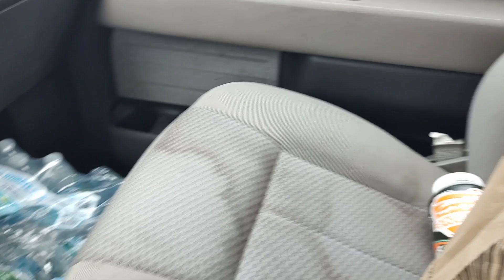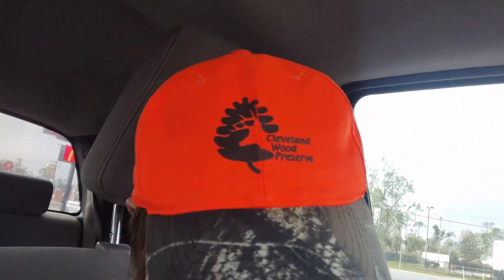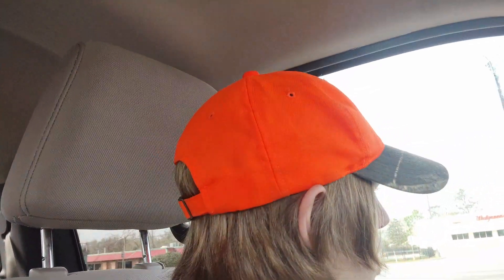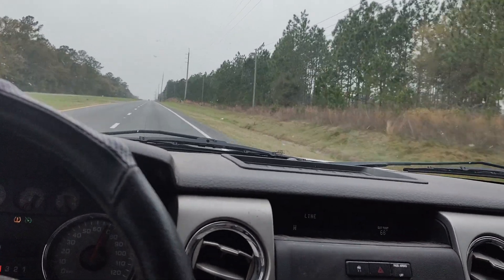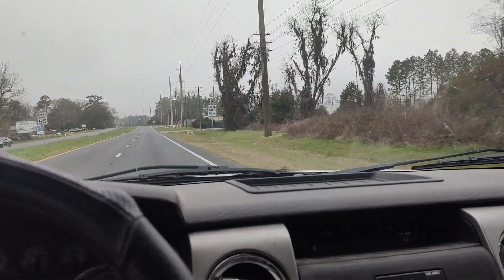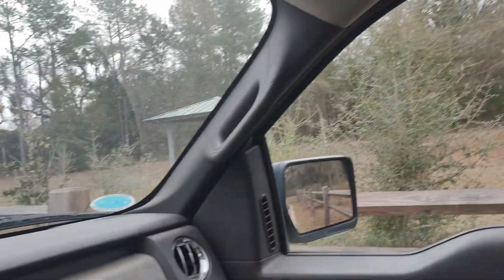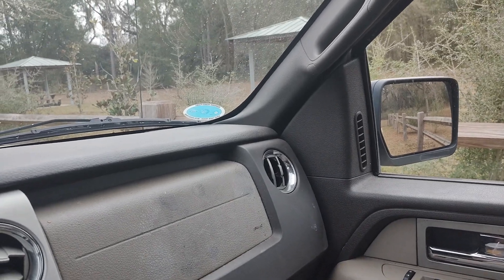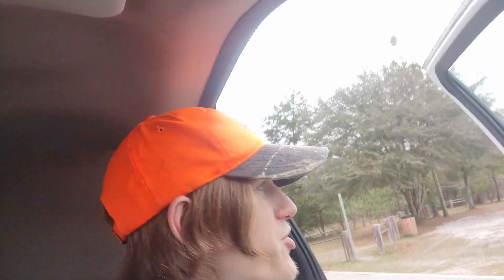The Trip To Tallahassee With A Pit Stop For Breakfast! 2024 Southern Georgia Outdoors Trip!!!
In this video, we head further North on our road trip to Georgia!!! We depart from Steinhatchee Falls, take a pit stop for breakfast, and head up to Tallahassee, FL! In Tallahassee, we stop at the St Marks Headwaters Greenway, where will hike at next episode!!!